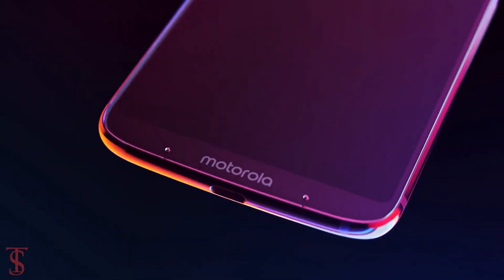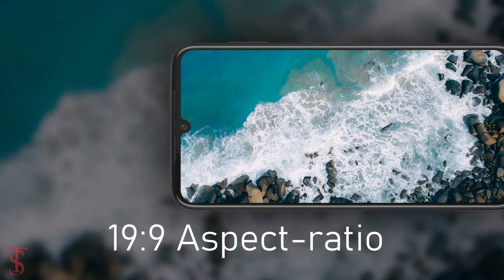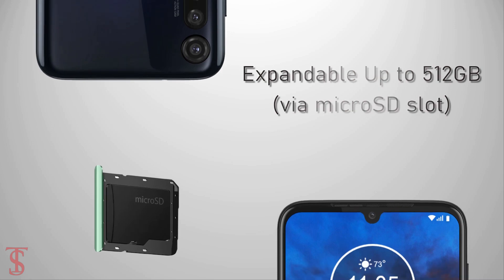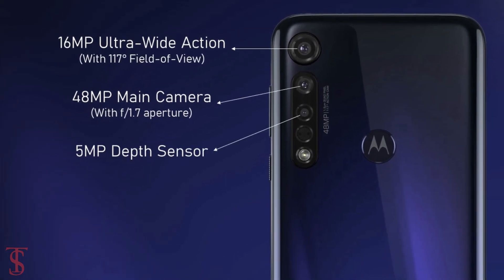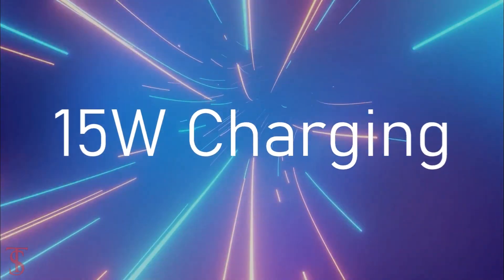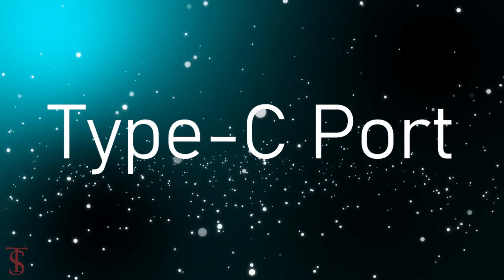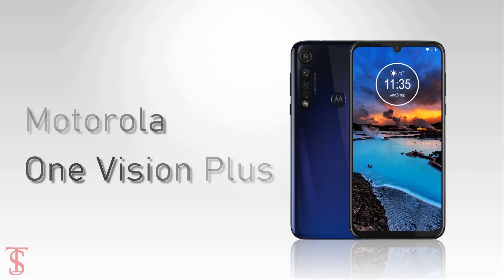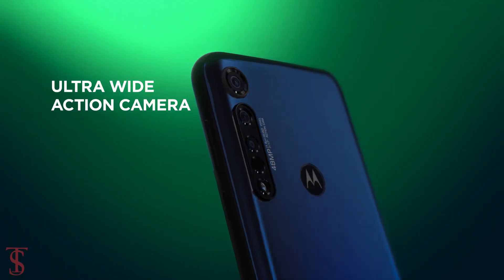Motorola One Vision Plus Price, Official Look, Design, Camera, Specifications, 4GB RAM, Features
Motorola One Vision Plus has made its debut in the Middle East, and the phone by the looks and specifications appears to be a rebranded version of the Moto G8 Plus that was launched in India in October last year. Similarly, with the launch of the Motorola One Vision Plus, the Lenovo-owned company has introduced the successor of the Motorola One Vision and a new addition to Motorola's One series. The new Motorola phone packs Qualcomm Snapdragon 665, triple rear cameras, and a 4,000mAh battery. It comes with a 25-megapixel front camera for selfies. Source

What do you think of this Motorola one vision plus?